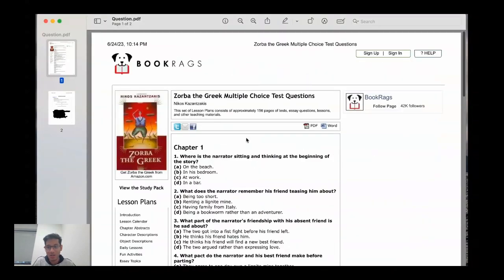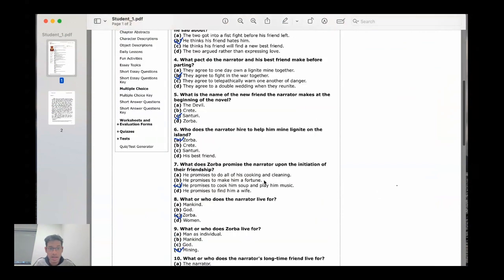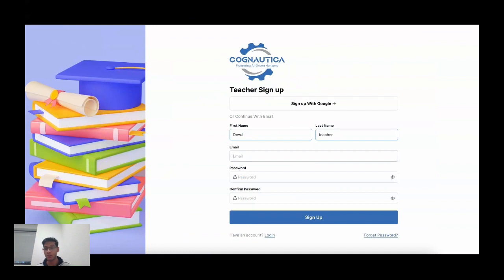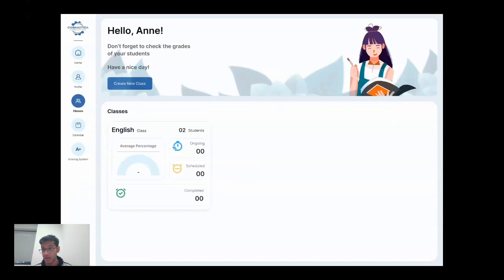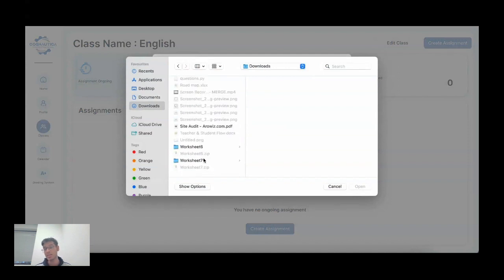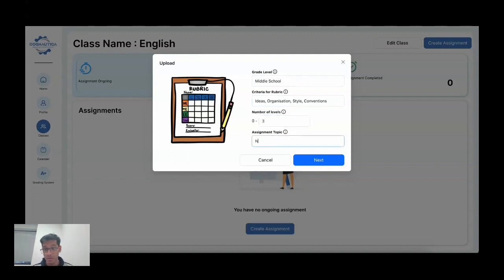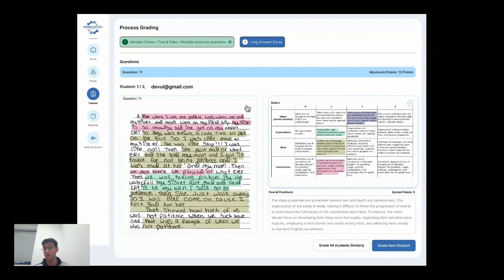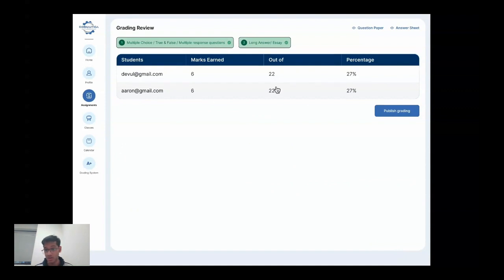Cognautica Prototype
This is a quick demo of Essay and MCQ Grading on our website.